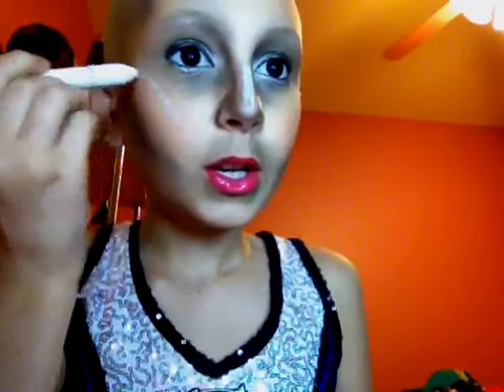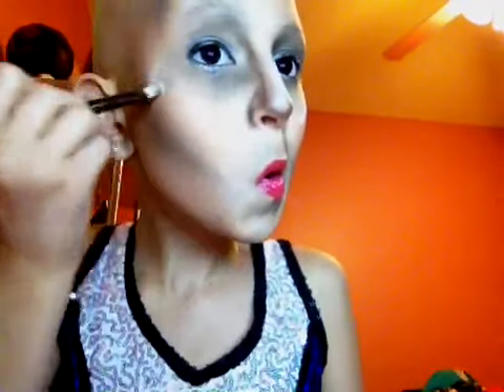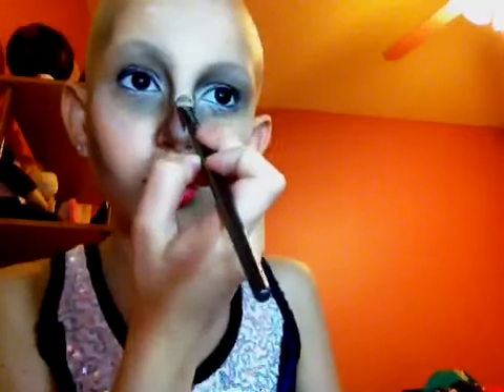Tutorial: Glamrous Zombie!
This we be my holloweeen makeup for 2011! made: 10/21/11

Hope you enjoyed this tutorial! Remember you can alway leave a coment below asking for a tutorial you'd like me to do!

thx for whatching! mwahhh